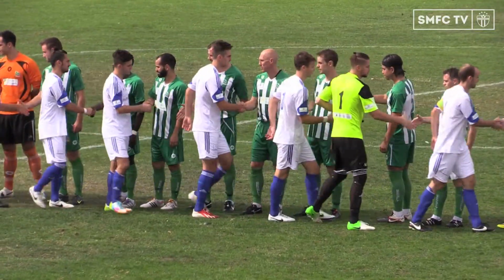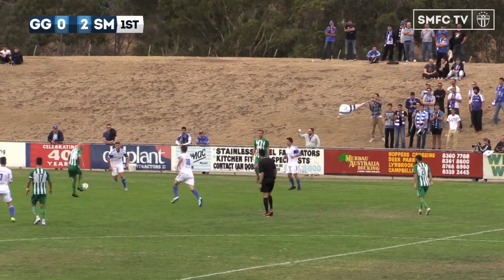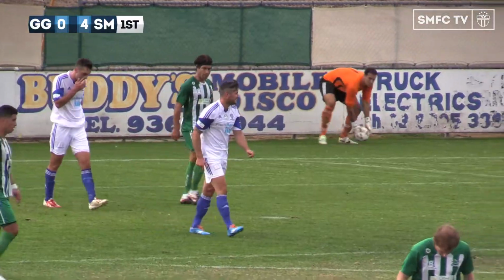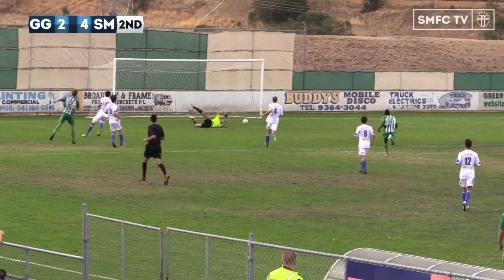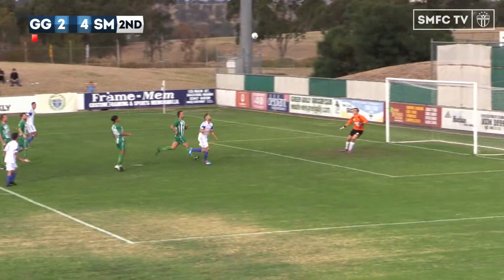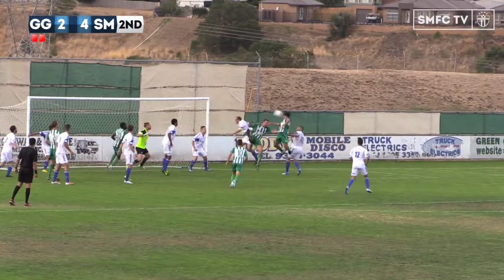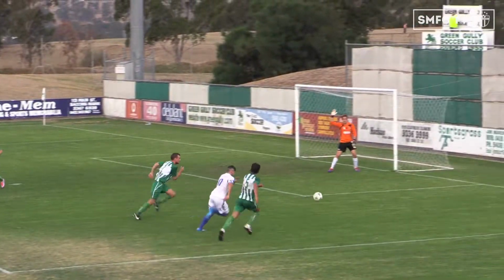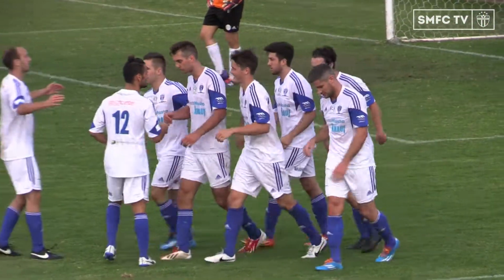NPL V 2014 (R3) :: Green Gully v South Melbourne :: SMFC TV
South travels to take on Green Gully in a classic encounter.